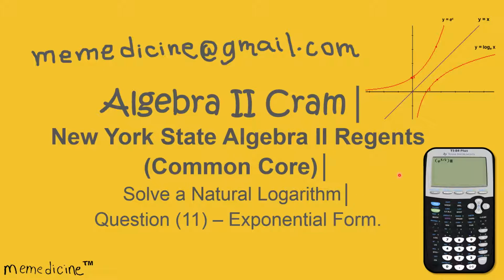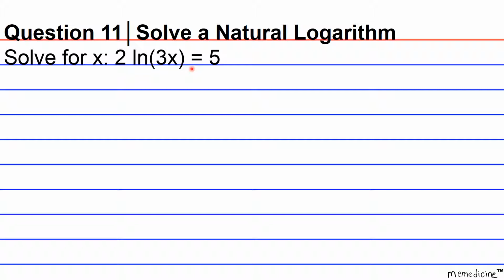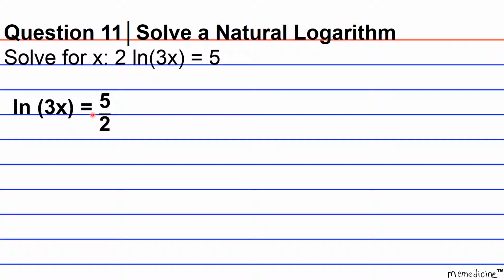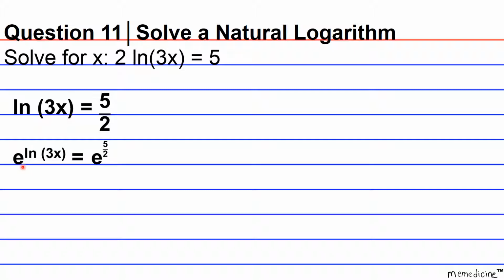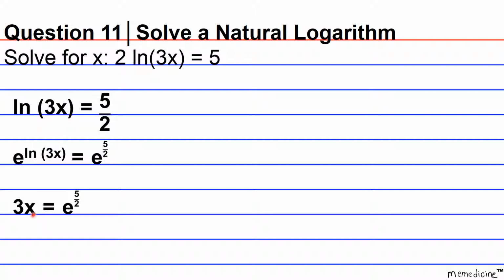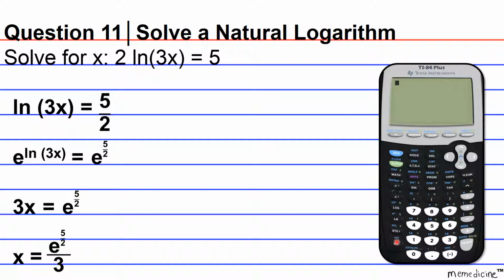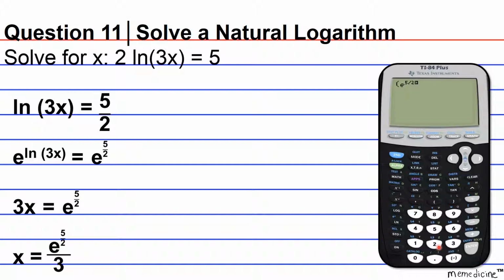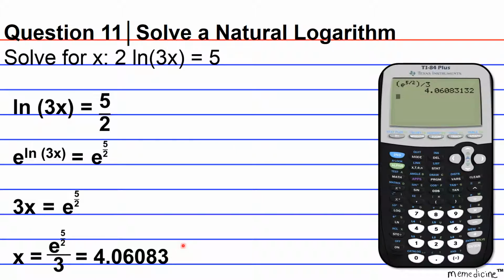Algebra 2 Cram│ New York State Regents│ Solve a Natural Logarithm │ No. (11) Exponential Form.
Algebra 2 Cram (Common Core)│ The University of the State of New York REGENTS HIGH SCHOOL EXAMINATION ALGEBRA II (Common Core)│ Solve a Natural Logarithm│ Question (11) – Exponential Form.

This deck of cards discusses the following key concepts concisely:

change of base property of logarithms,
exponential form,
a log x = log xa,

-PSAT: Preliminary Scholastic Aptitude Test
-GED: General Educational Development Test
-HiSET: High School Equivalency Test (Mathematics)